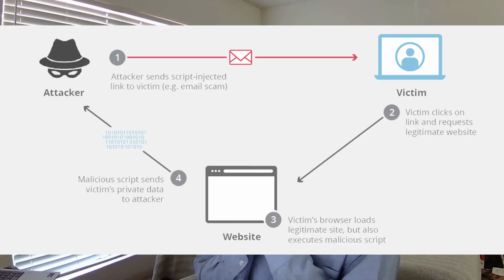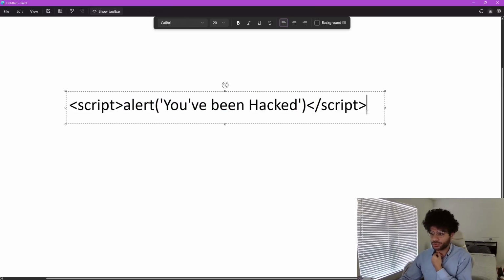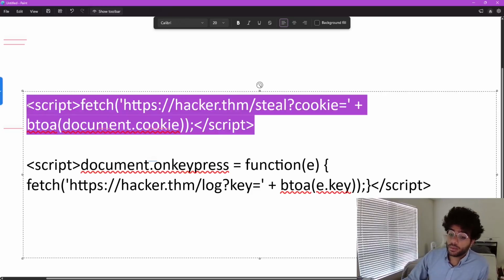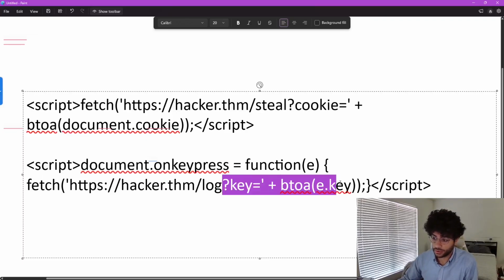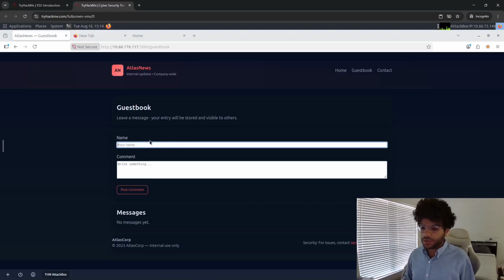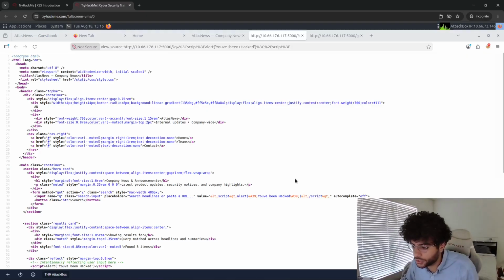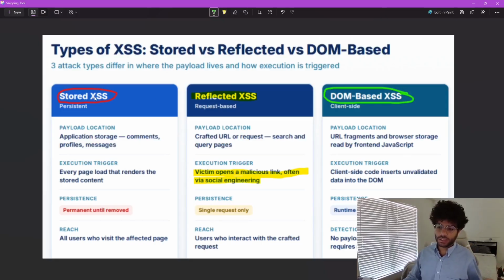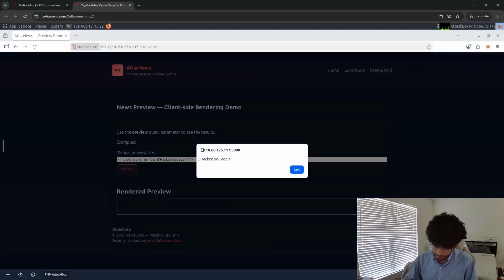What is XSS?!